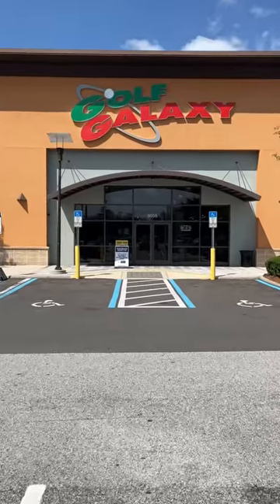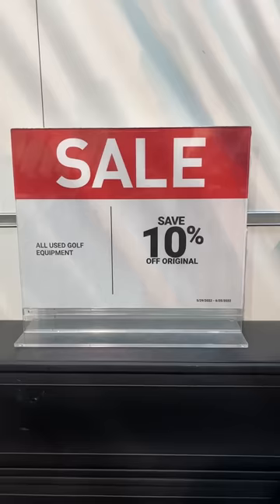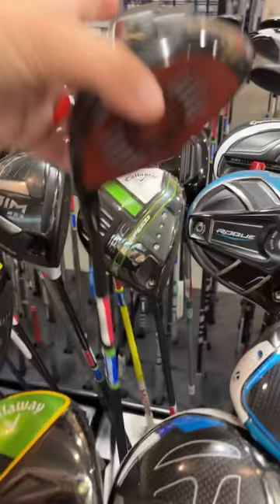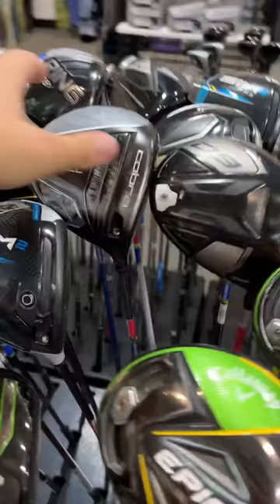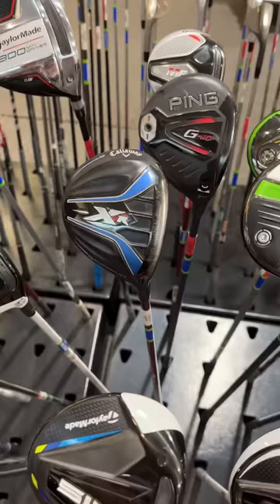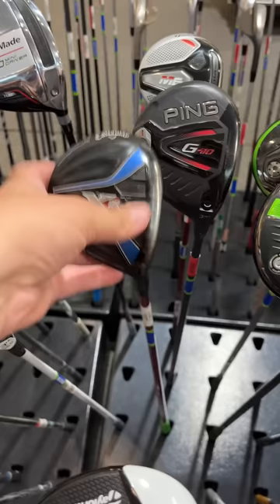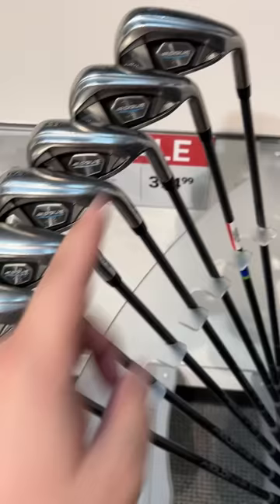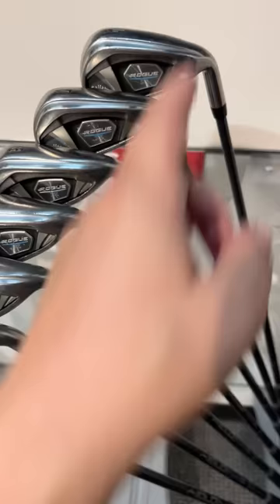$500 Golf Galaxy Challenge